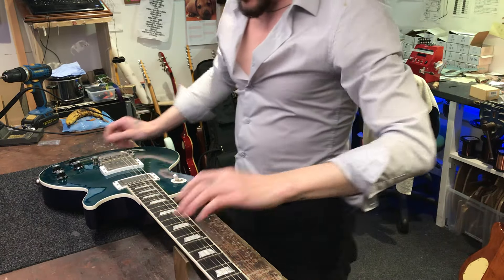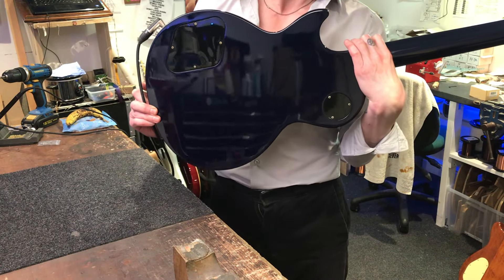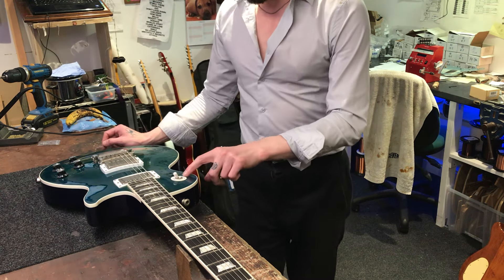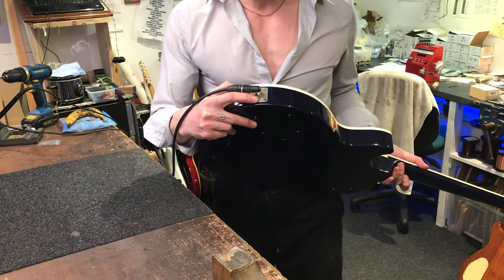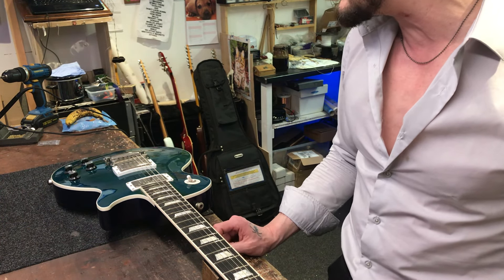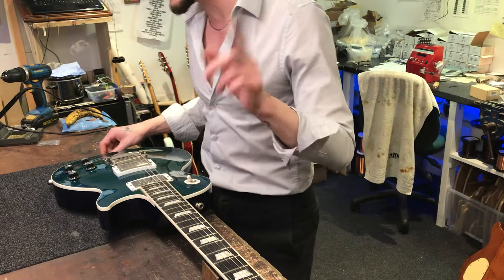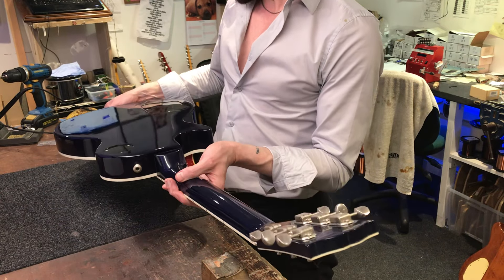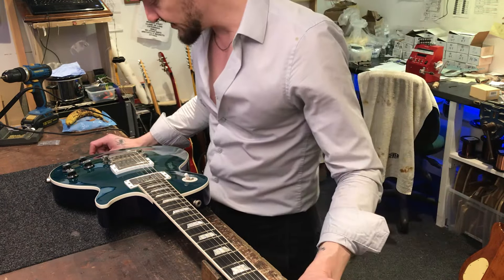GIBSON LES PAUL LTD EDITION 2004 | Rundown and overview.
A 20 year old les paul std ltd edition in “Pacific Reef Blue” came through the studio for a good overhaul. Here is a rundown of this beautiful looking slab of wood.

for custom hand wound guitar pickups